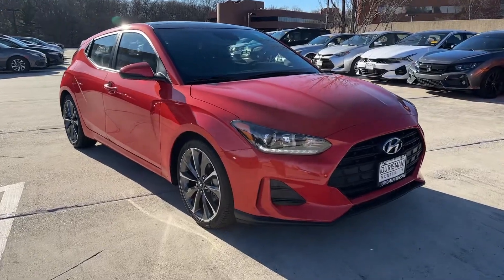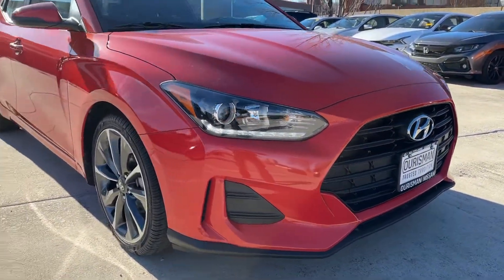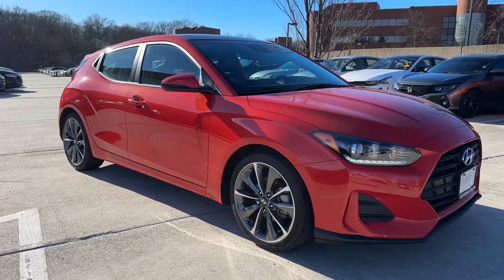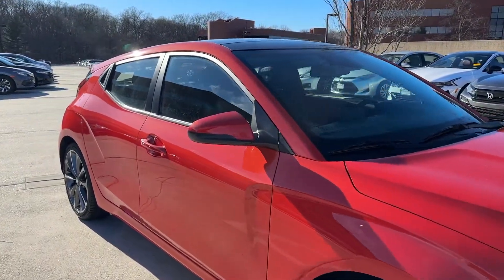2020 Hyundai Veloster Vienna, Washington, Fairfax, Chantilly, Tysons, VA 3874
Used 2020 Hyundai Veloster  available in Vienna, Virginia at Ourisman Honda of Tysons Corner. Servicing the Washington, Fairfax, Chantilly, Tysons area.